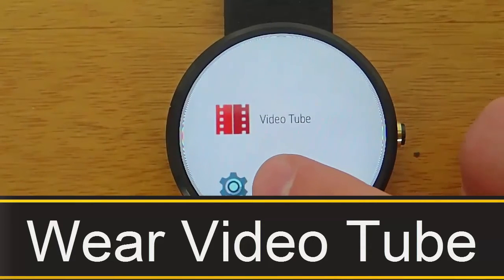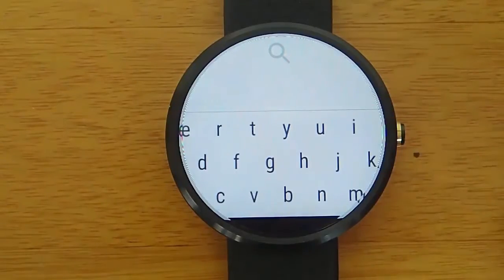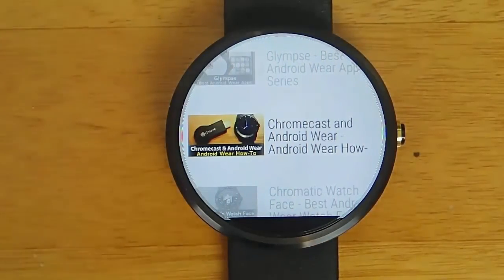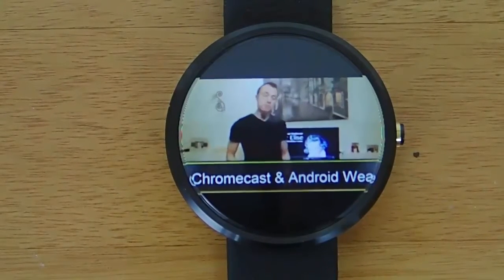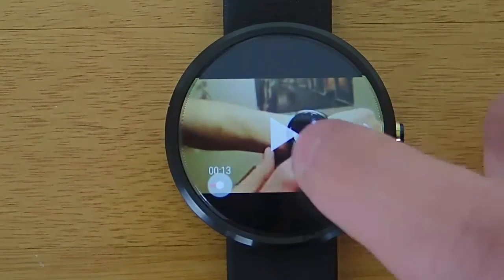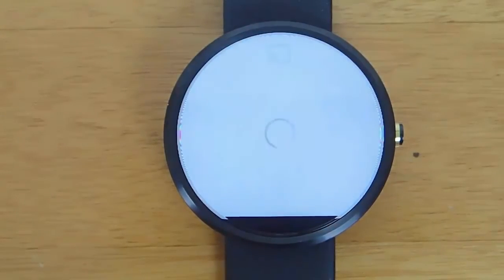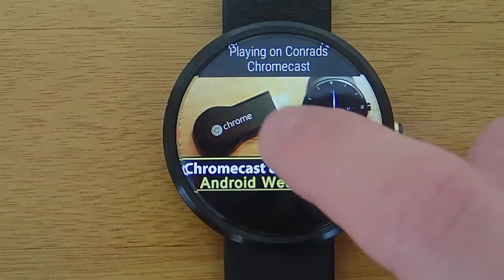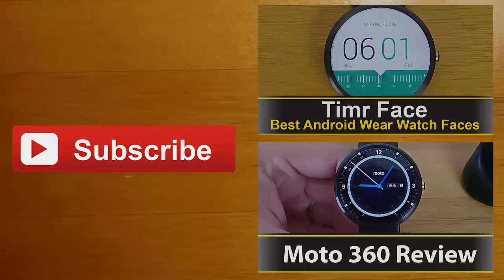Wear Video Tube - Best Android Wear Apps Series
Wear Video Tube is a free Android Wear app that allows you to play youtube videos on your android wear smart watch. You can also cast your youtube videos from your smart watch to a google chrome cast as well.